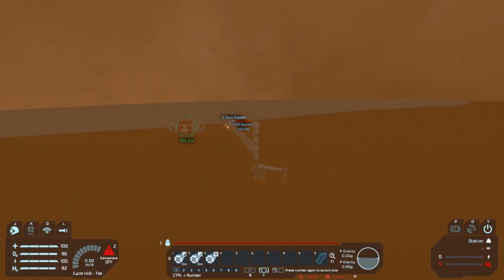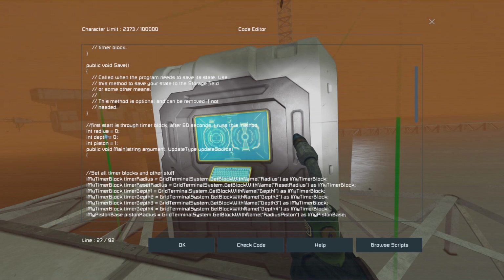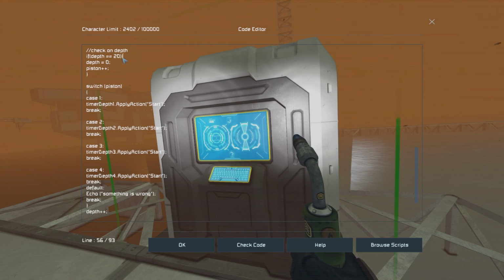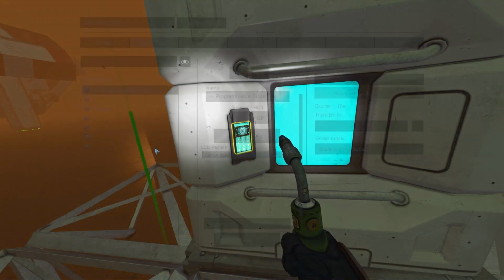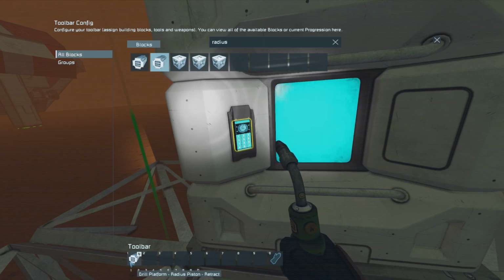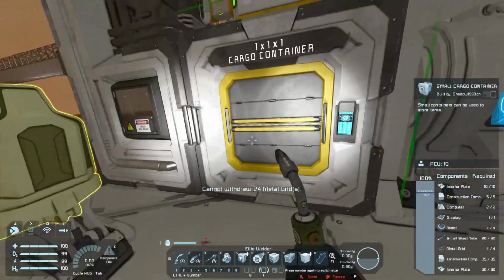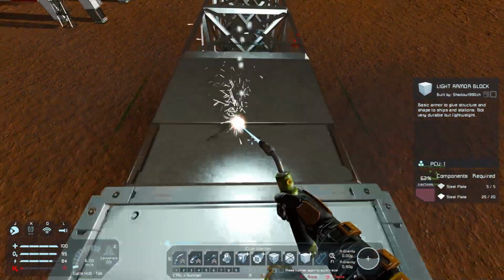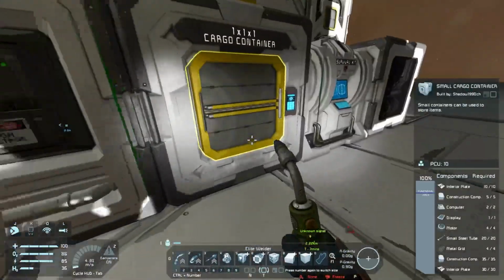Space Engineers: Close call!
Wow...that could have been a disaster. and for an entirely random reason :D